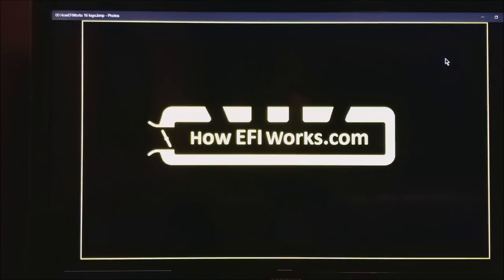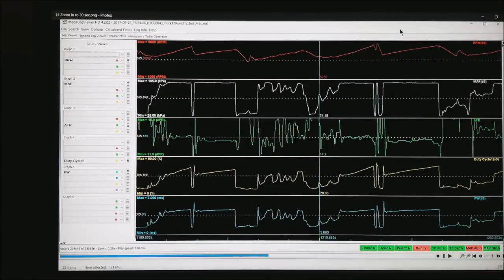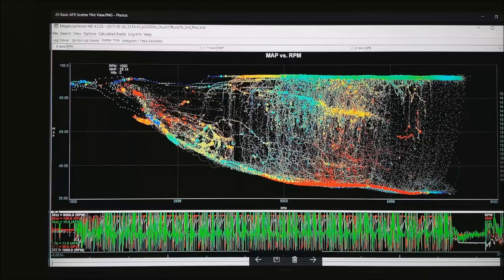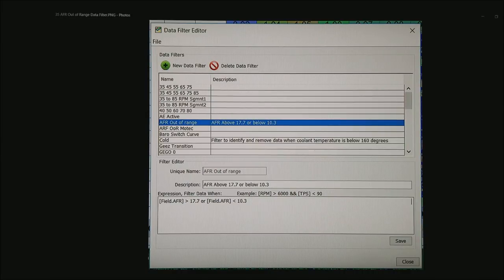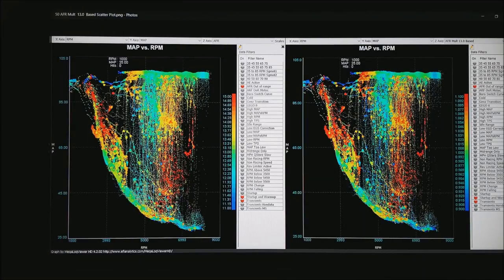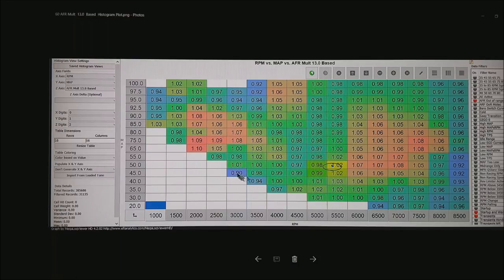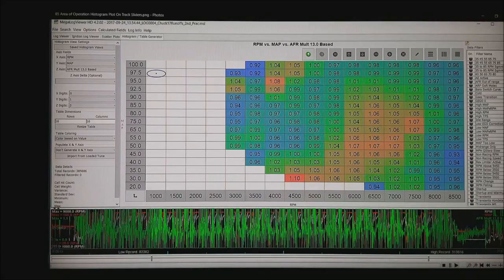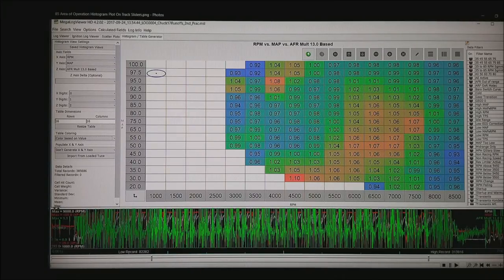Hand Tuning Engine Fueling with MegaLogViewer HD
Use MegalogViewer HD to develop your Fueling Corrections on almost any Speed Density EFI system